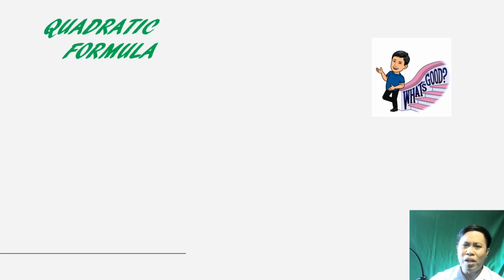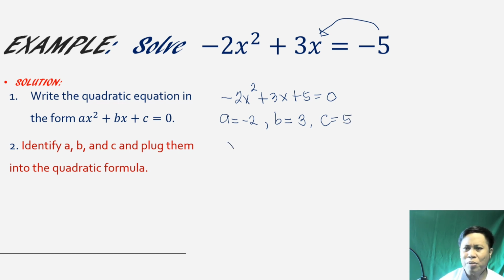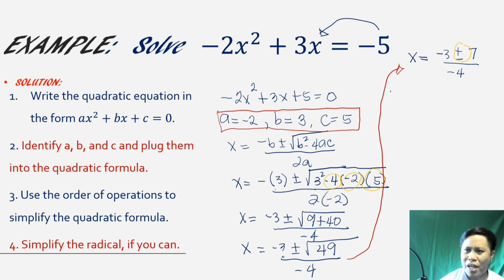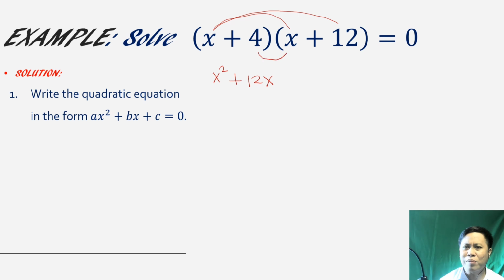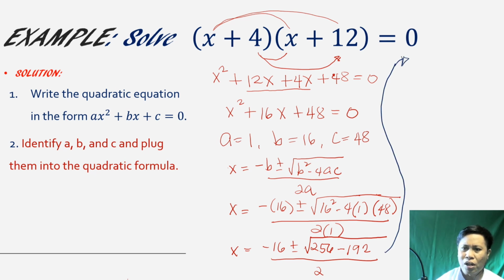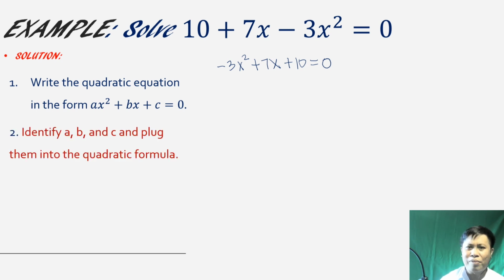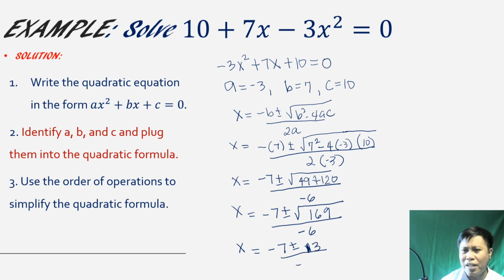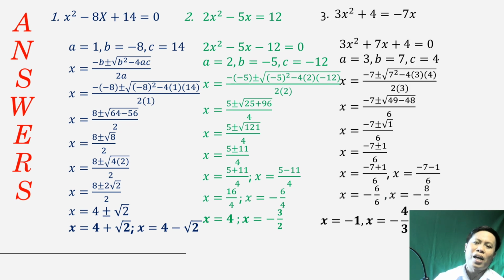Solving Quadratic Equation Using Quadratic Formula.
It discusses about the steps in solving quadratic equation using quadratic formula.